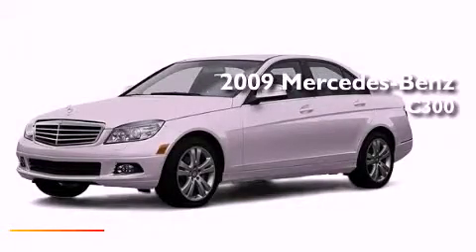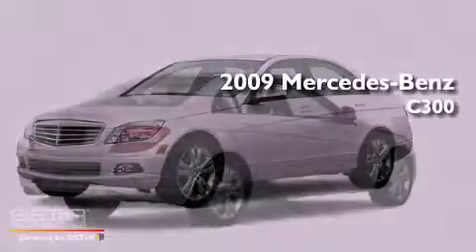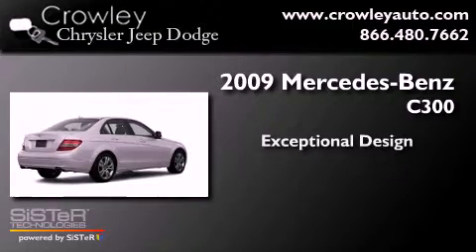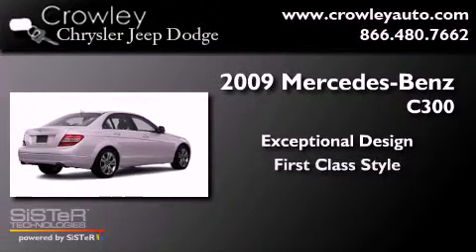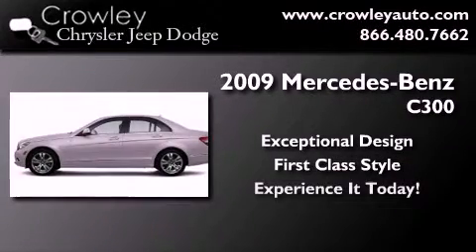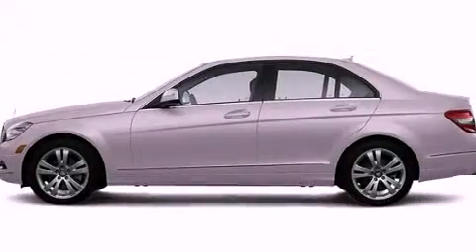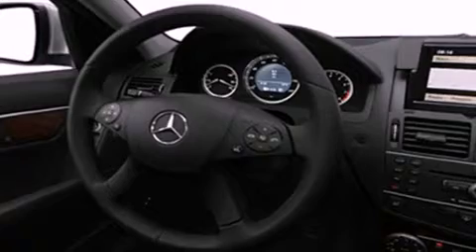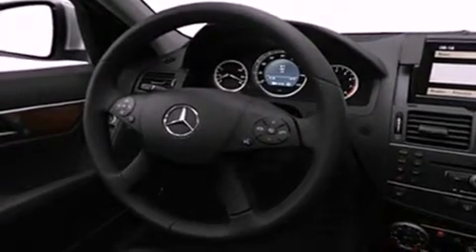2009 Mercedes-Benz C300 Bristol CT 06010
Year : 2009
 Make : Mercedes-Benz
 Model : C300
 Engine : 3.0L 6 Cyl. Sequential-Port F.I.
 Trans . : Not Specified
 Exterior : Gray
 Miles : 47,754

 Preowned 2009 Mercedes-Benz C300 Bristol CT